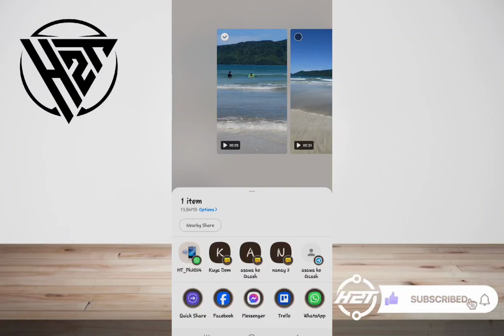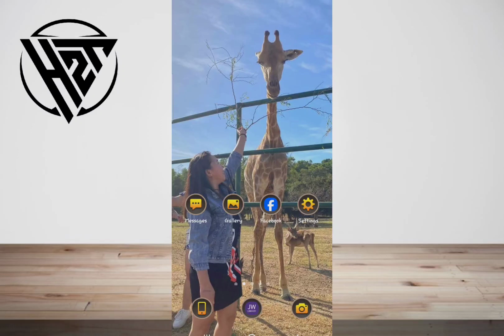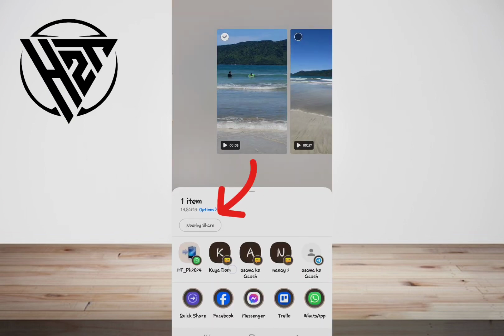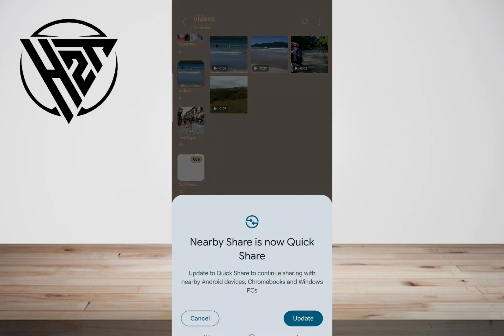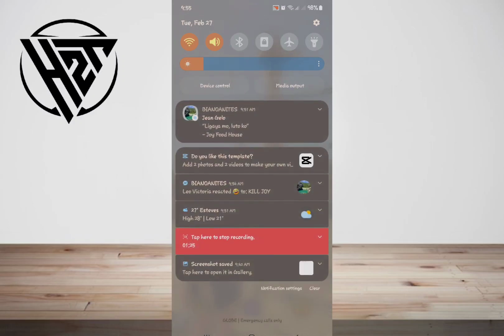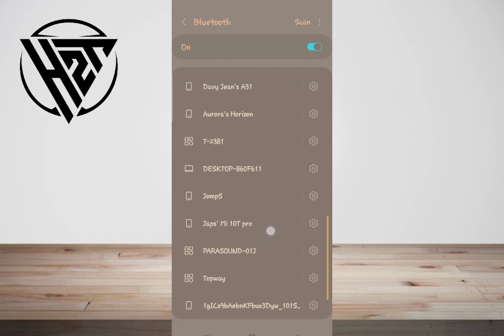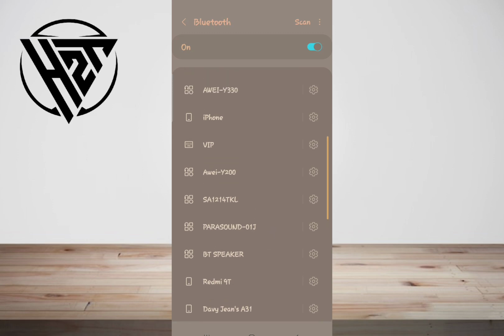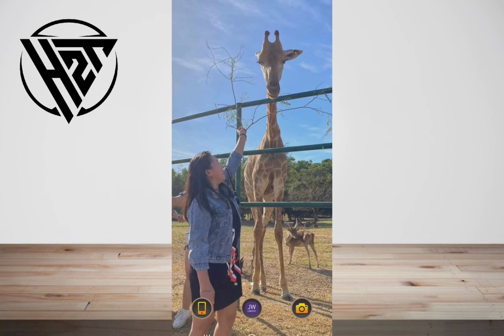How to Transfer Files from Android to PC: Easy Methods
In the tutorial, We Will Show You "How to Transfer Files from Android to PC: Easy Methods," You'll know the simple yet effective ways to transfer files between your Android device and PC. Whether you're looking to transfer photos, videos, documents, or other files, this tutorial covers various methods that cater to different preferences and scenarios. Knowing and Learning "How to Transfer Files from Android to PC" Will be a big help for You.